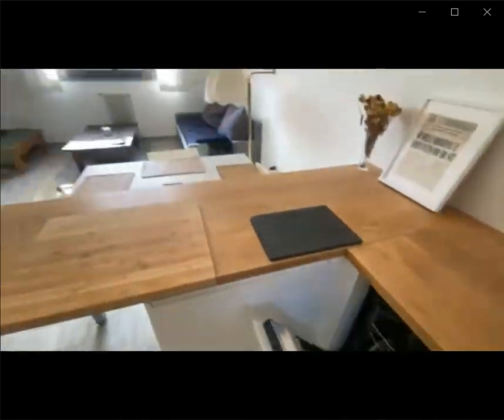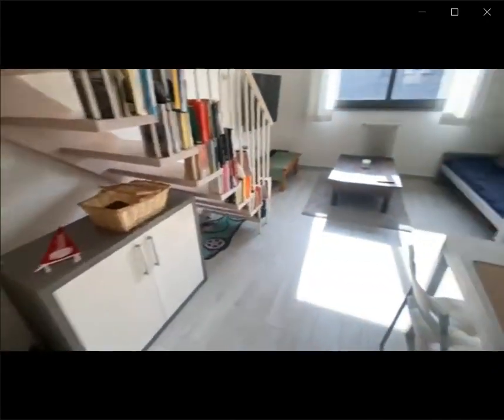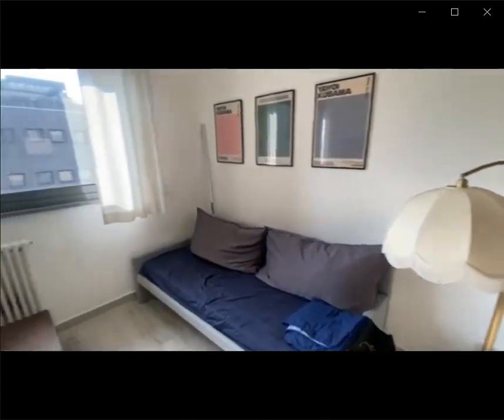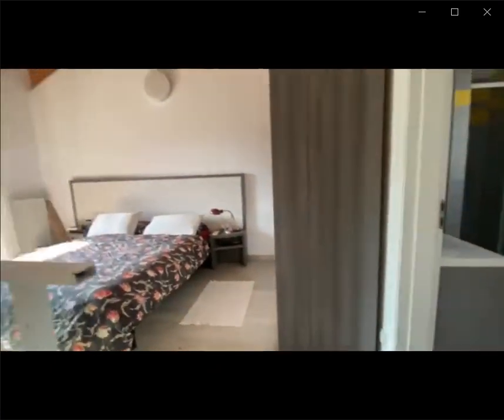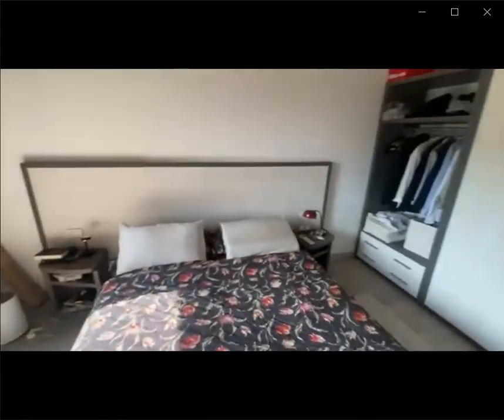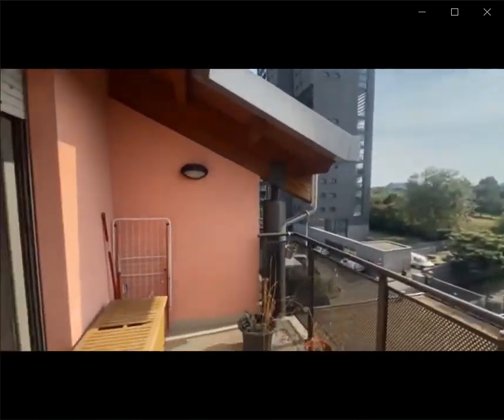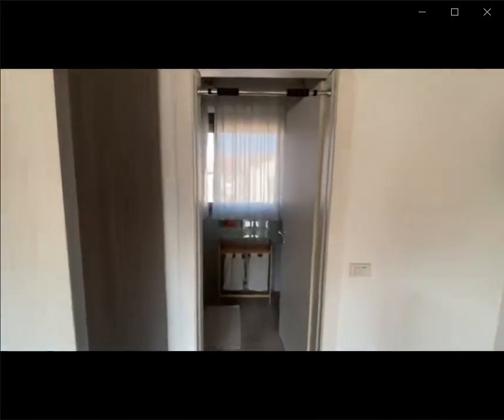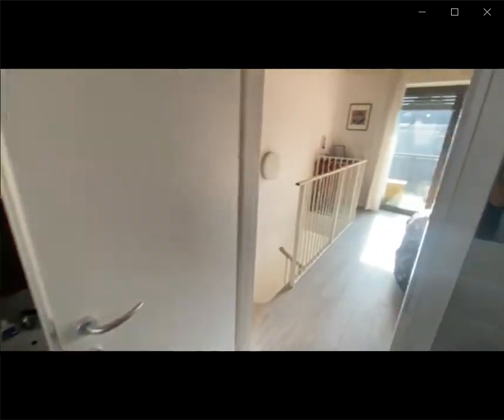Studio apartment for rent in Zone 6 Of Milan, Milan - Spotahome (ref 1283951)